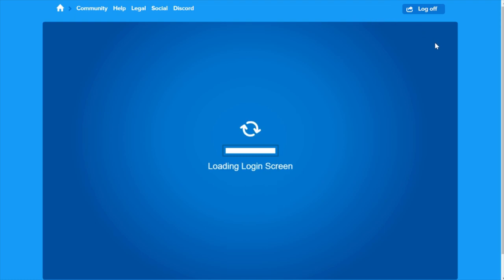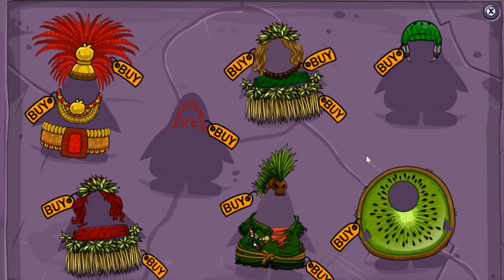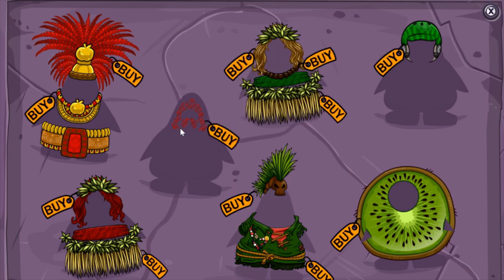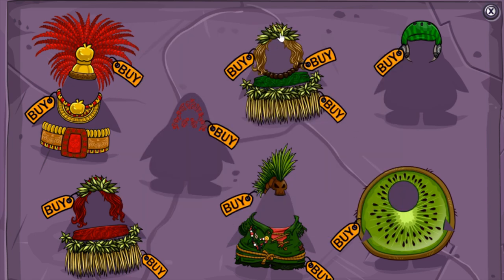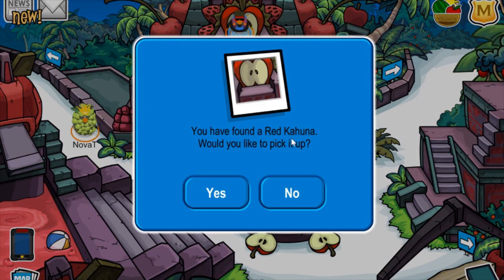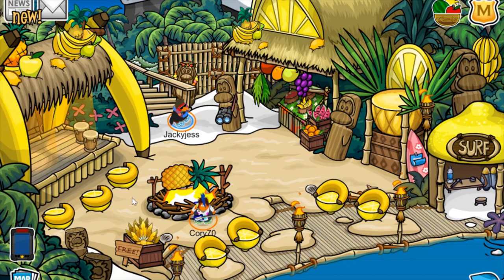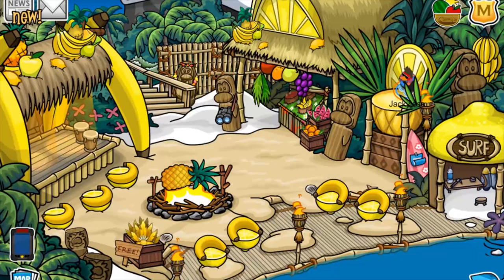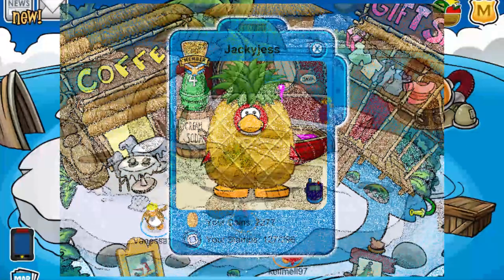Adventure Party Updates! Code + New Items (Club Penguin Rewritten)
Hey everyone! My name is Jackyjess and welcome back to another video, where today I will show you the update that Club Penguin Rewritten recently released to us which includes a code, a bunch of new items and more!